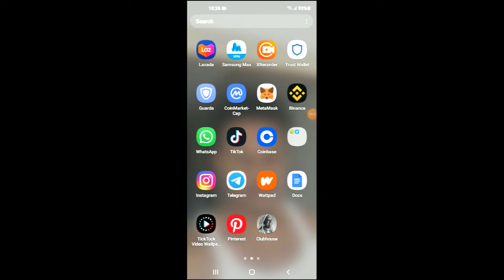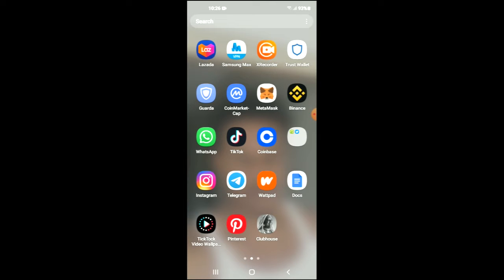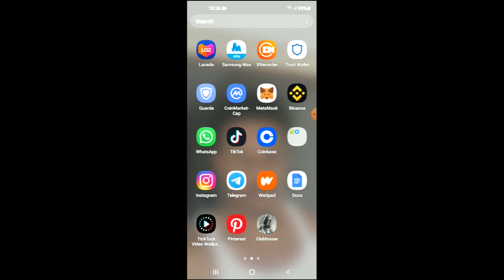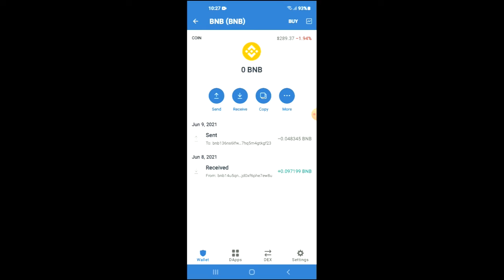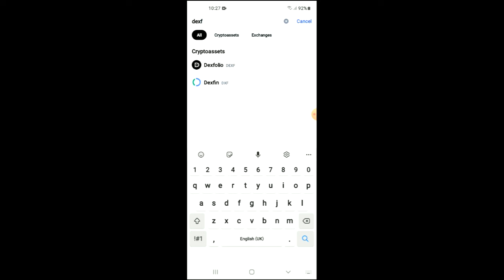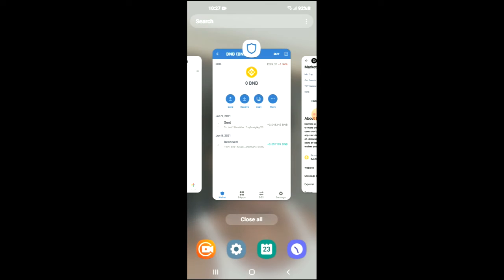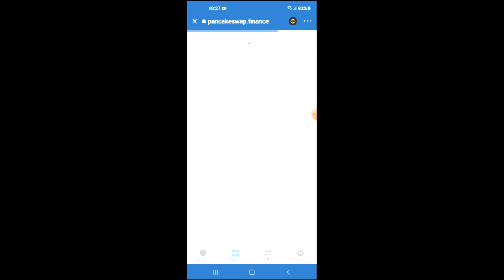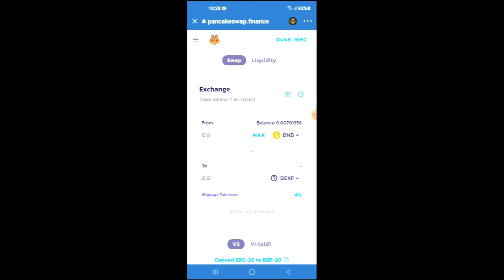how to buy dexfolio token crypto,how to buy dexfolio token on trustwallet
how to buy dexfolio token crypto